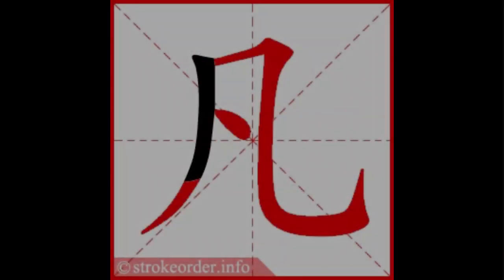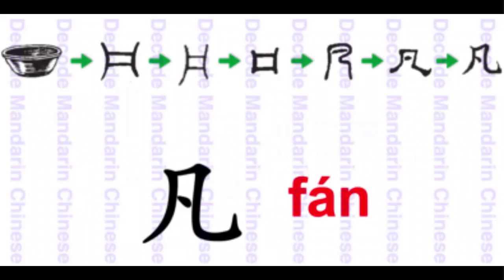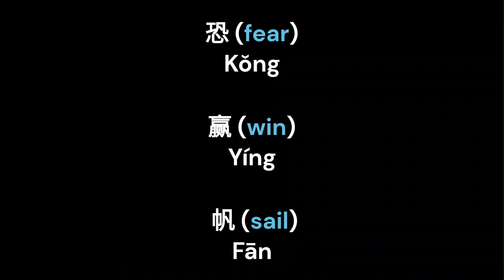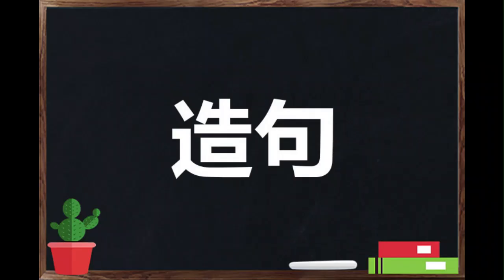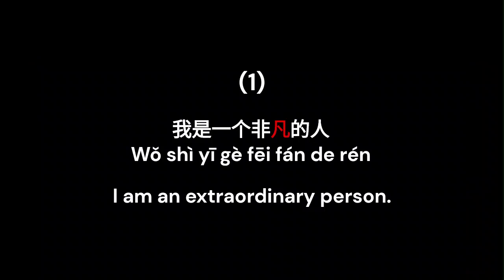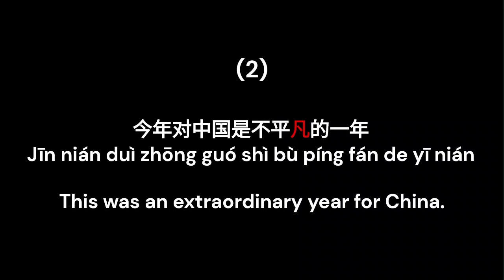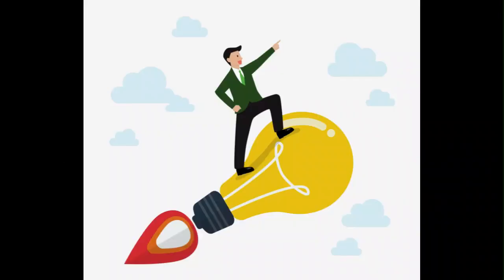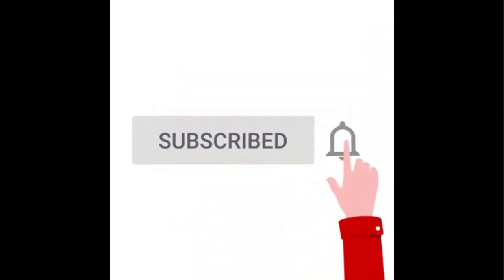Lesson #168 凡 Ordinary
In today’s video, we’ll teach you the Chinese character for ordinary, 凡. This is a fun character in the Chinese language because 凡 looked like a plate or flat dish which was considered an ordinary item that gradually morphed into its modern form. This makes it easier to learn.